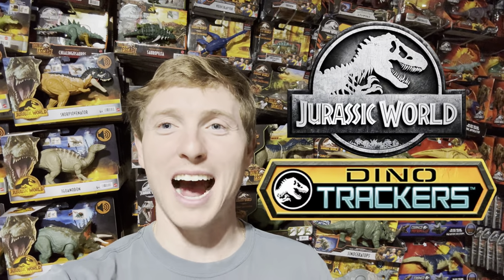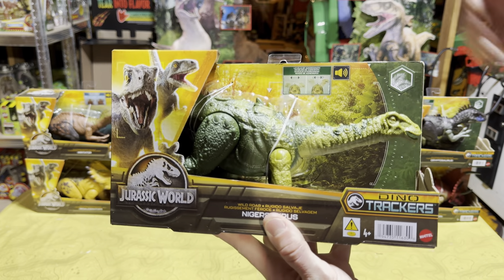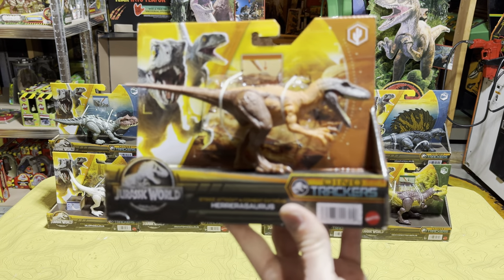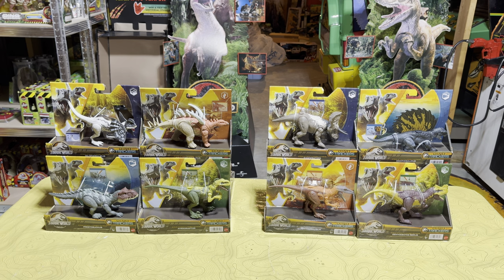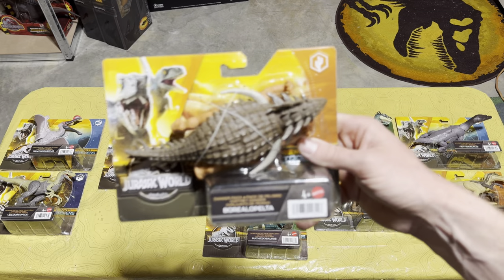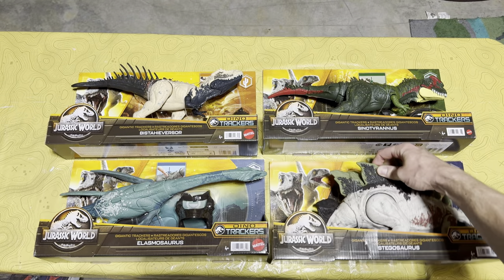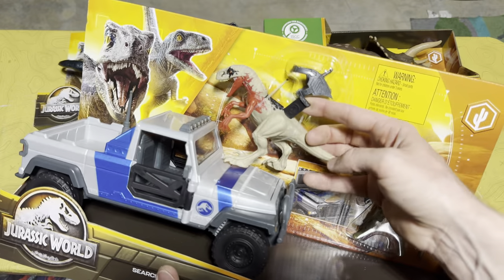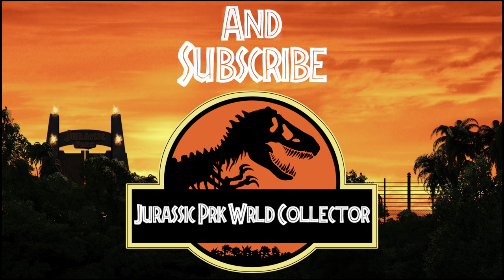Jurassic World Dino Trackers ENTIRE Toyline Review + Scan Codes!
Welcome to another Jurassic review! In today’s video we have the entire Jurassic world Dino trackers by Mattel! I will be covering every single toy that came out in this line and also will be showing all of the Scan Codes so that you all at home can add these dinosaurs to your Jurassic world facts app! The Dino trackers line definitely had some amazing releases and I’m super happy to have the line in its entirety in my collection!